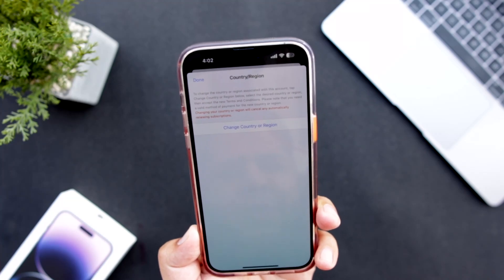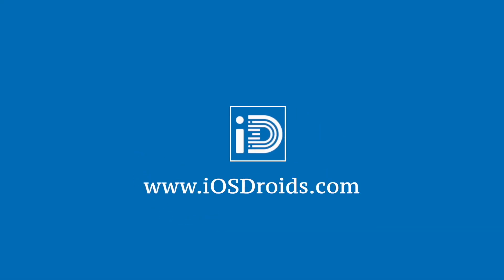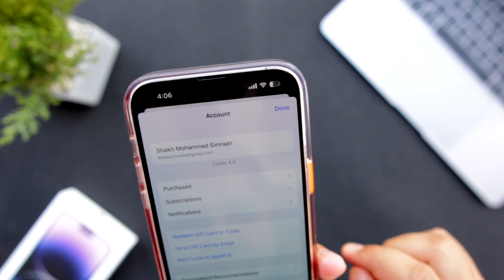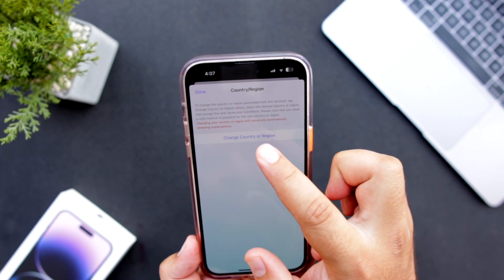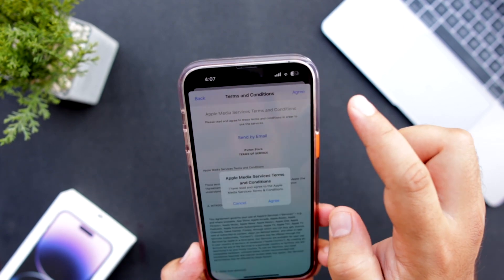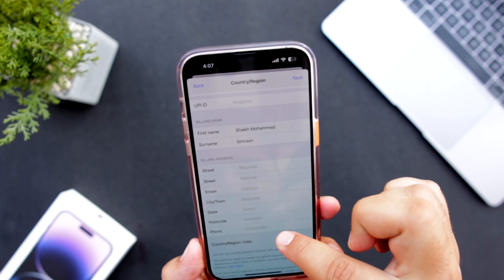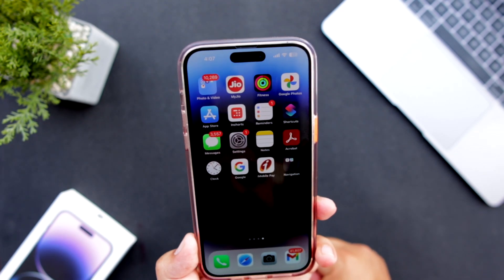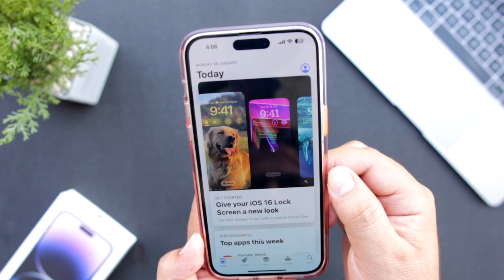How to Change Country or Region on App Store of iPhone?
In this video, I showed how to change country or region on the app store of iPhone. This method of changing the country or region will work on any iPhone.